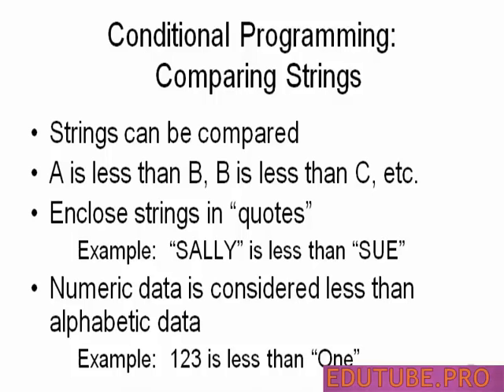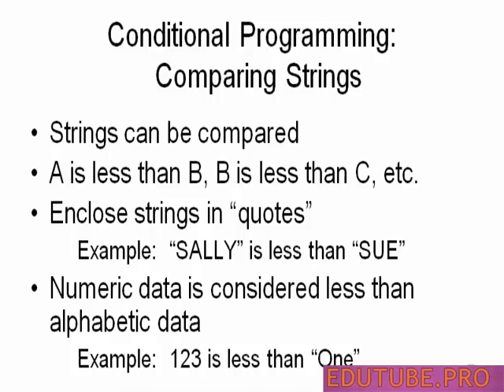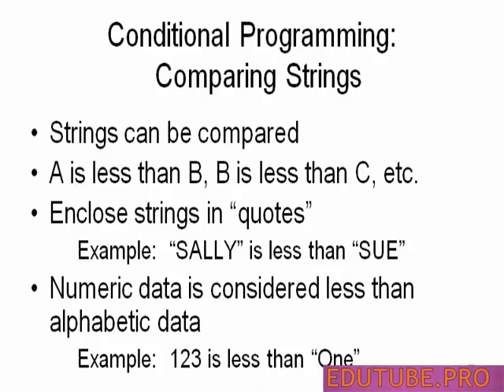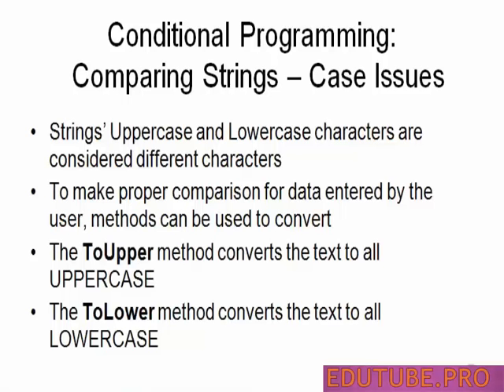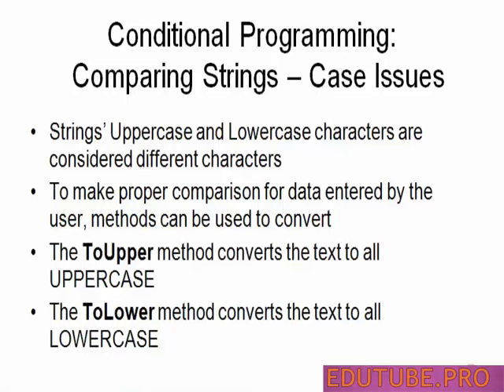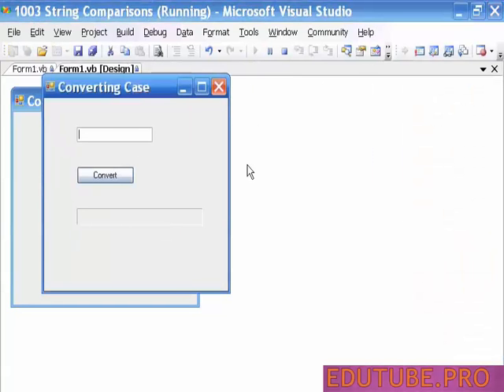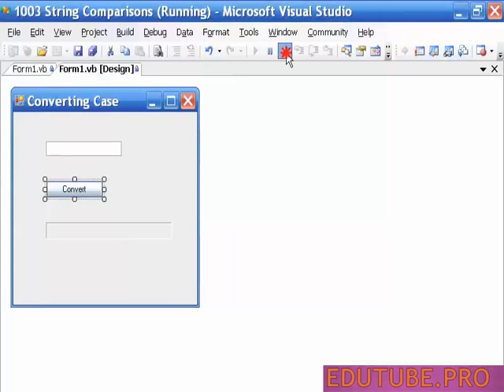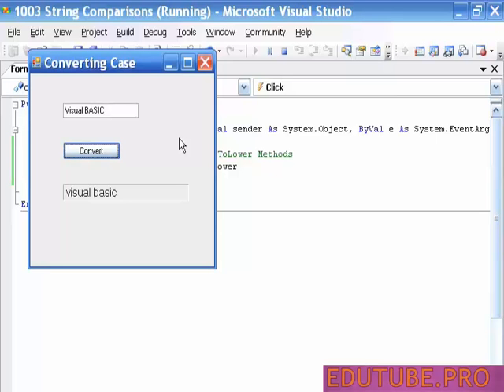VB NET,Visual Basic Programming Tutorials10 03